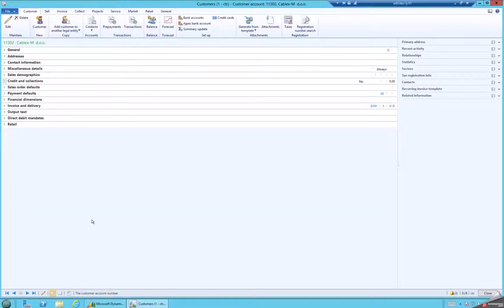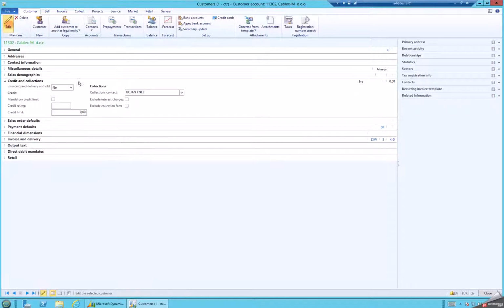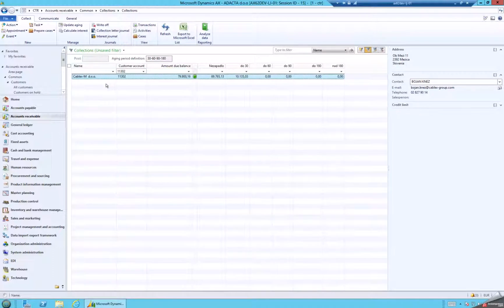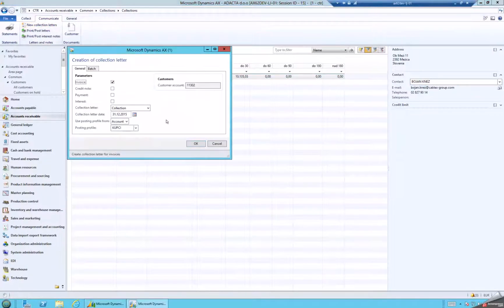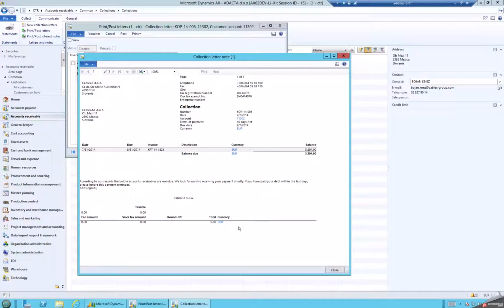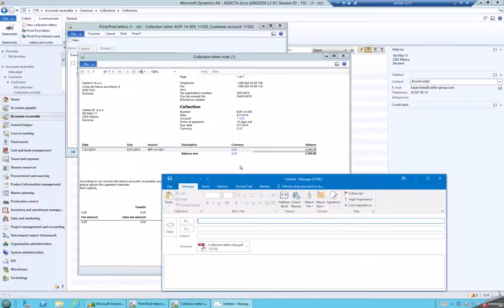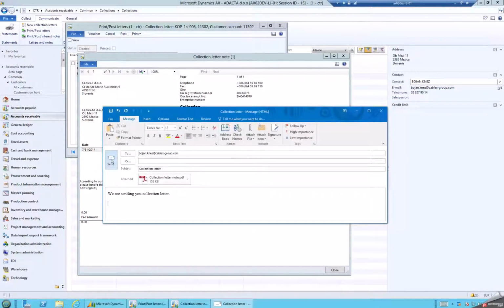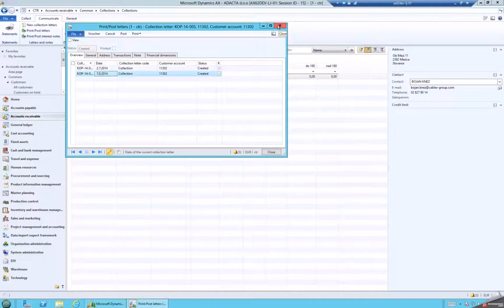AX 2012 - Send collection letter by e mail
Simple version